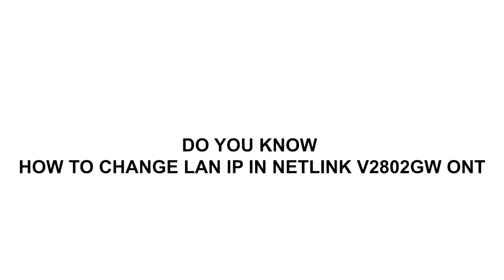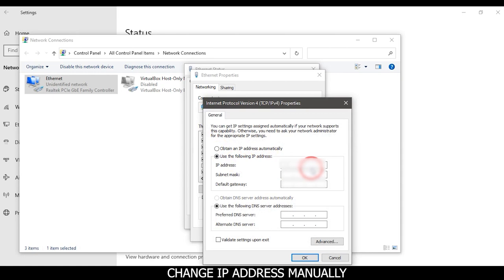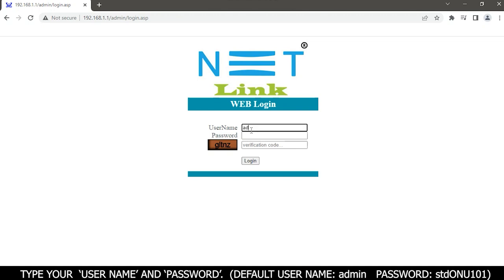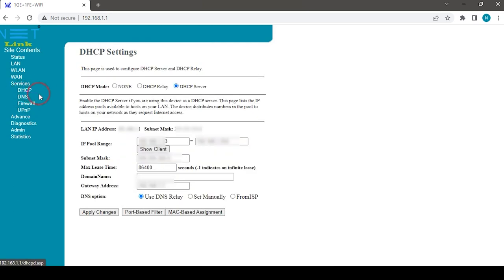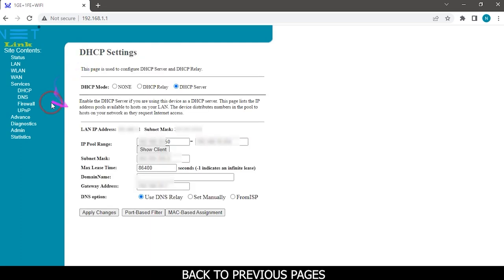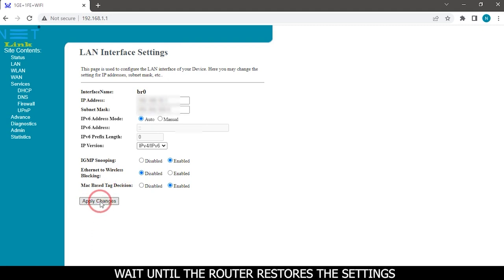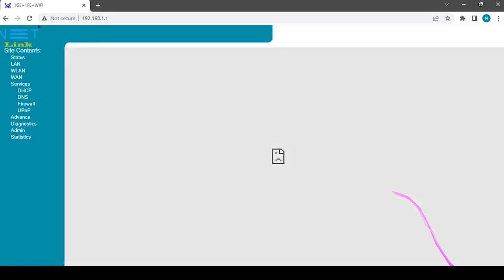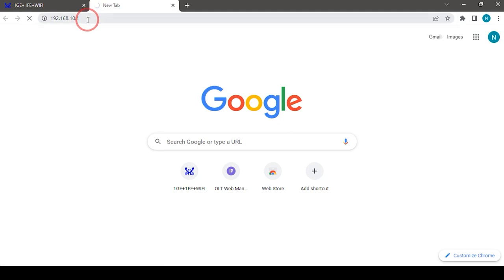Do you know How to Change Lan IP in NETLINK V2802GW ONT-152